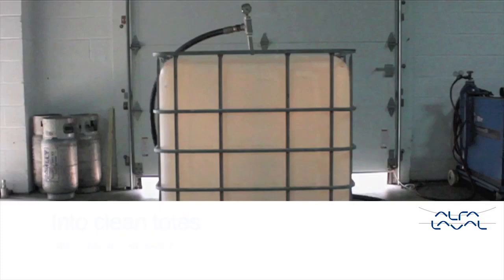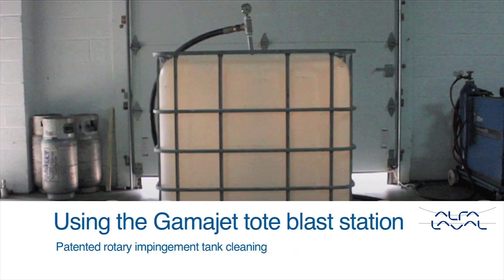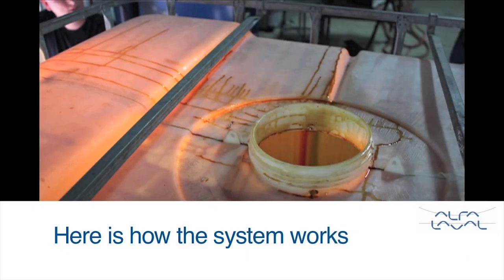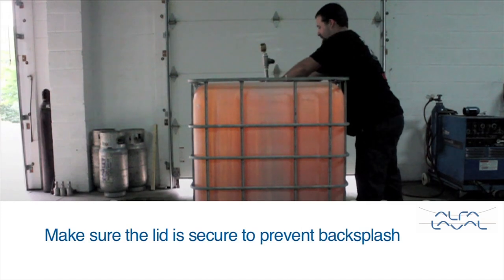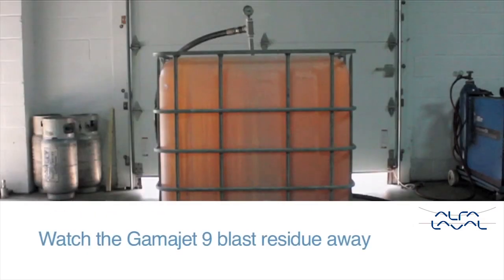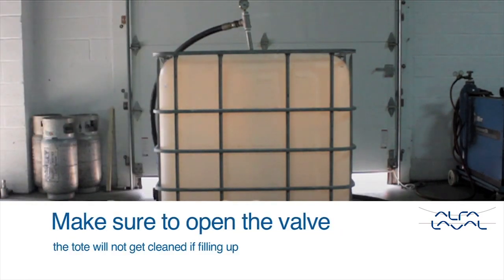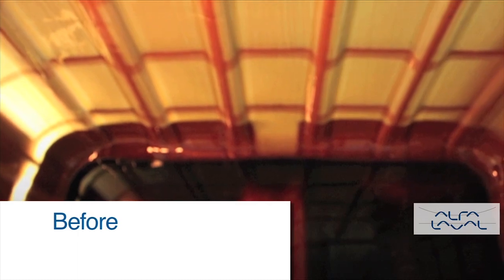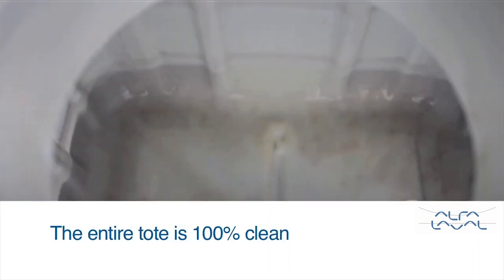Cleaning Totes and IBCs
Clean your totes, IBCs and bulk containers in 2 minutes! Save time, save water, save money.